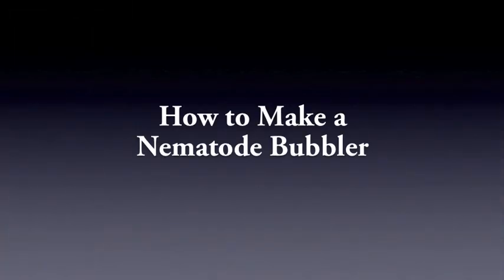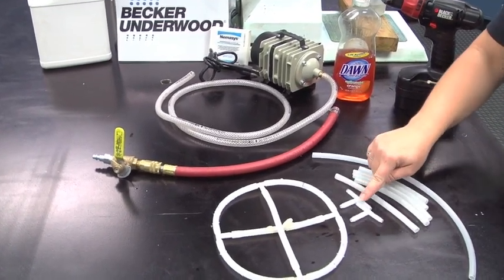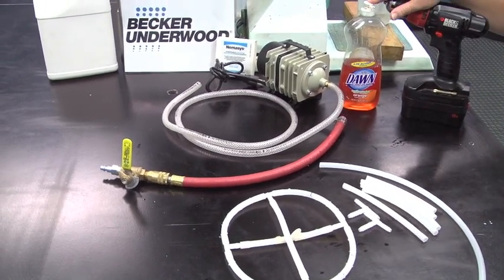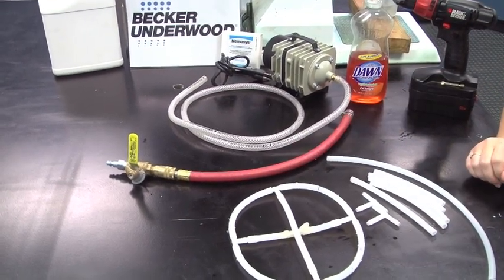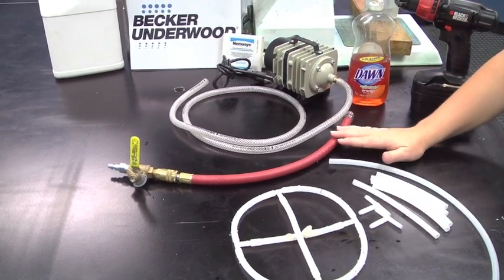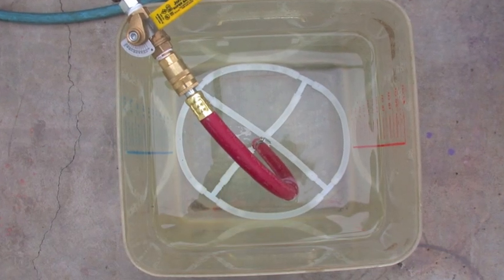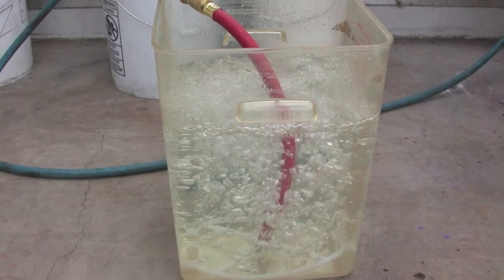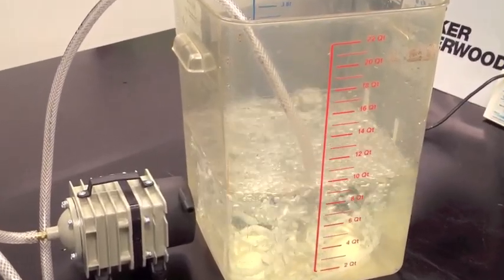How to Make a Bubbler | Becker Underwood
Using a bubbler to mix your nematode solution during applications ensures that the nematodes stay viable. The circulation prevents nematodes from settling, resulting in more even pest control. The air bubbles minimize damage to nematodes and temperature increases. Julie Graesch, Nematode Field Development Specialist at Becker Underwood, explains how to make a bubbler for beneficial nematode applications in your greenhouse.